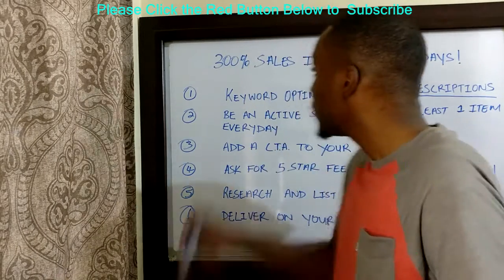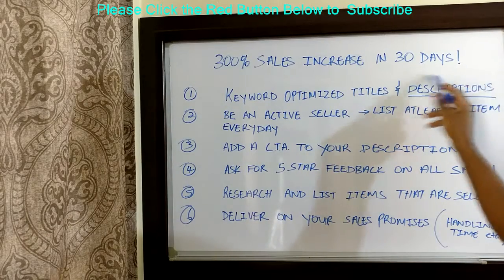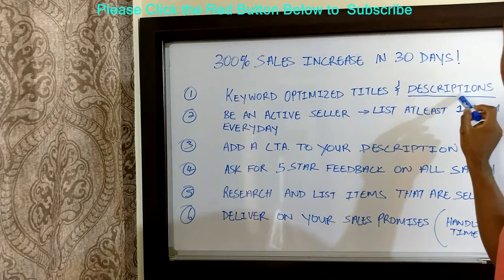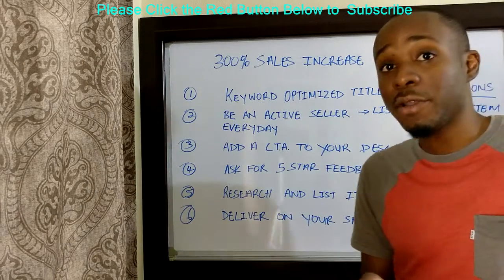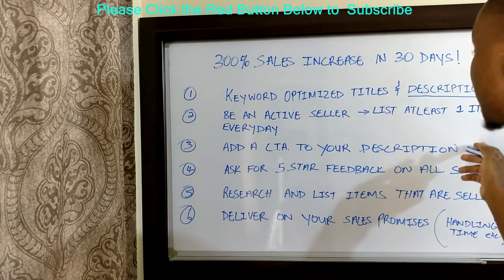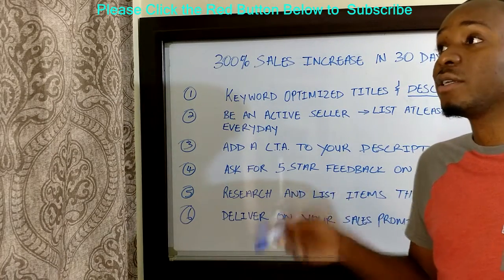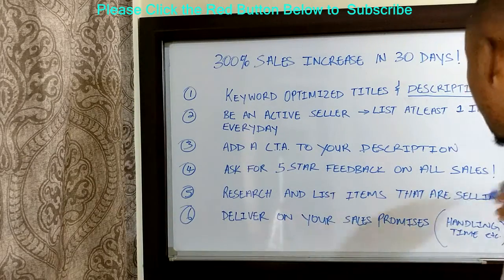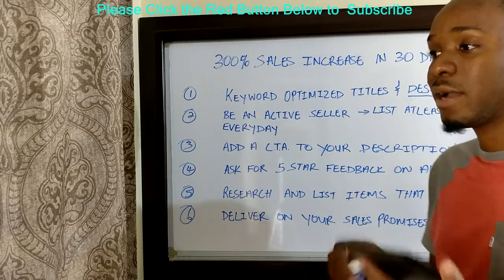How to Sell on eBay Effectively and Increase Sales Exponentially 💰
This video is about How to Start to sell on eBay and increase your sales on eBay fast. Based on eBay’s algorithm, you need to:
1. Optimize Tiles & Descriptions for Keywords
2. Be an Active Seller,
3. Add CTA to Product Descriptions
4. Maintain High Feedback Scores
5. Research and List Items that Sell Fast
6. Deliver on your sales promises (ie. Handling/Shipping times)